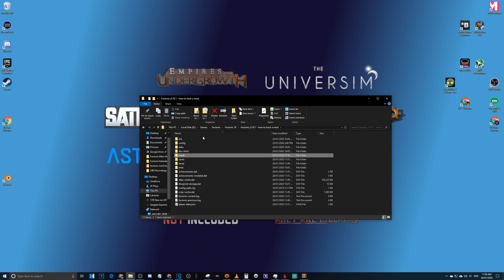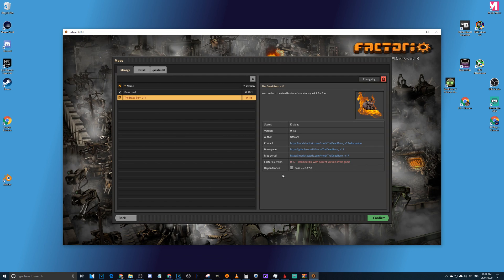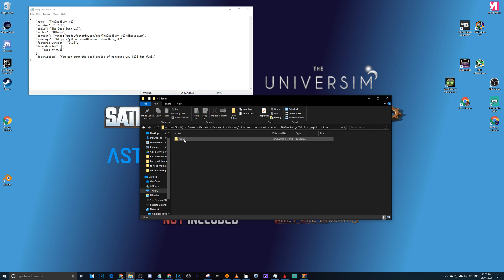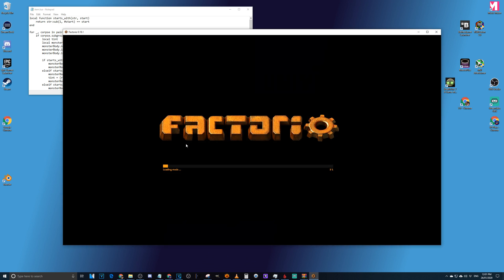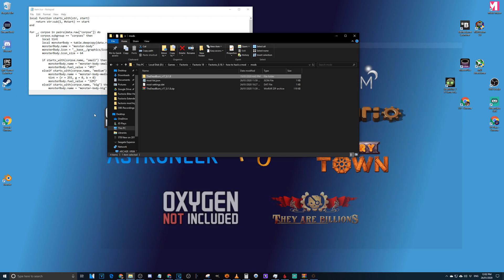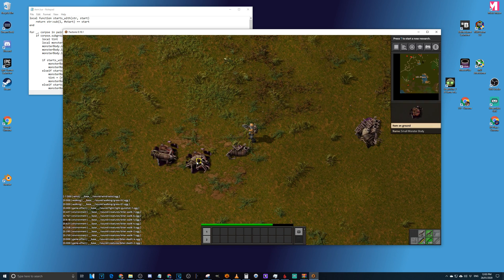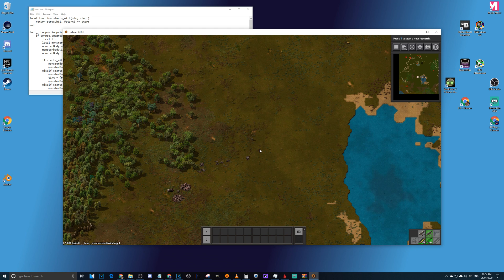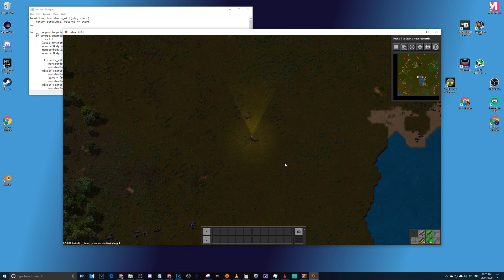Factorio 0.18 How to update (hack) your mods to 0.18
If you have been waiting for it exit Early access your time is almost here, in less then 7 months it will be hitting 1.0 so now might be your last chance to grab the game at early access prices!
If you want to buy the game its available on the humble store